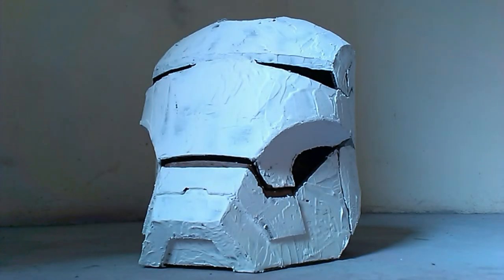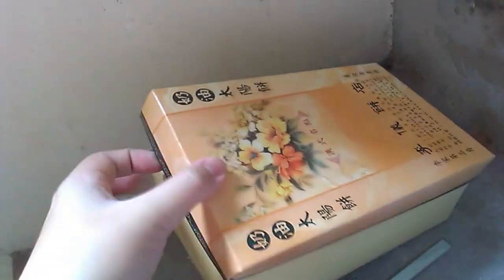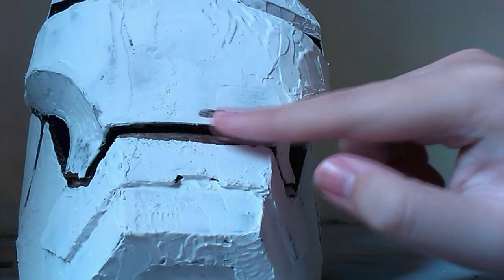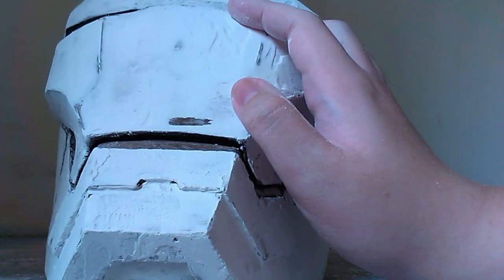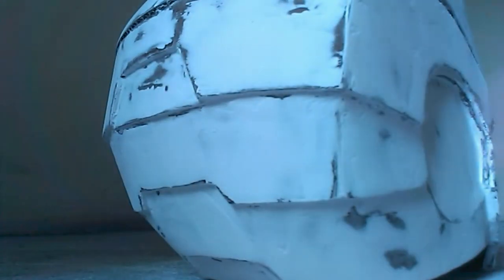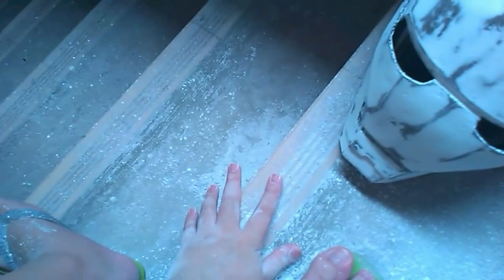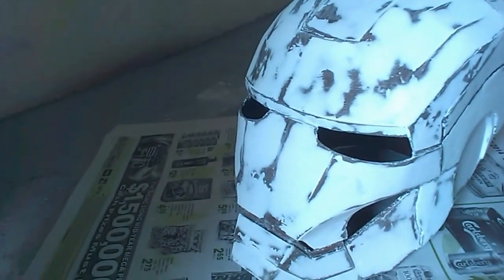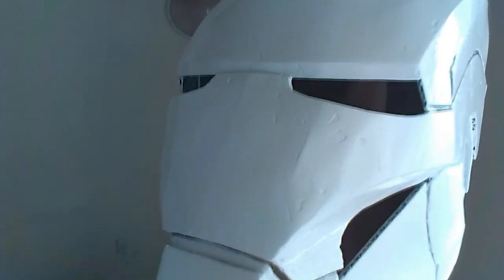IRON MAN HELMET BUILD ( Part 4 )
In this video, i did some sanding on the helmet, and primered the entire thing.